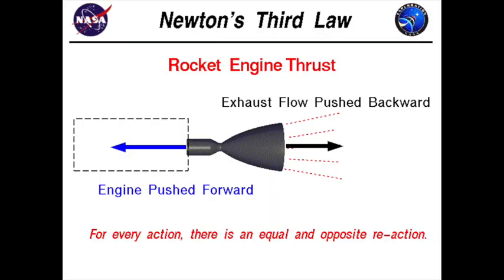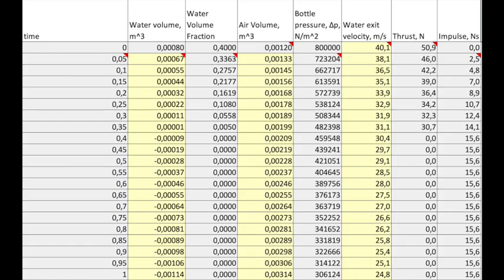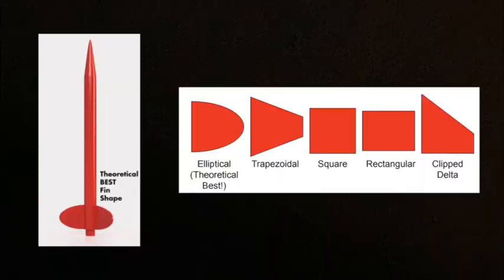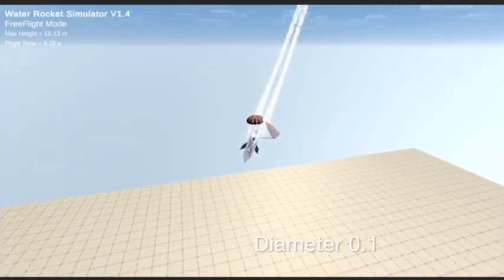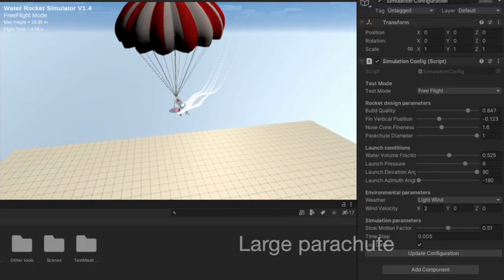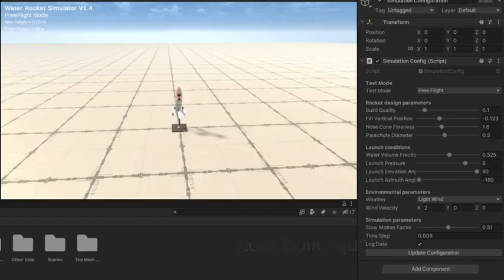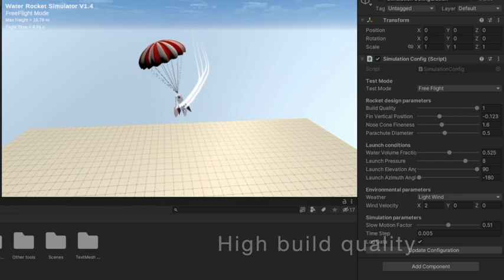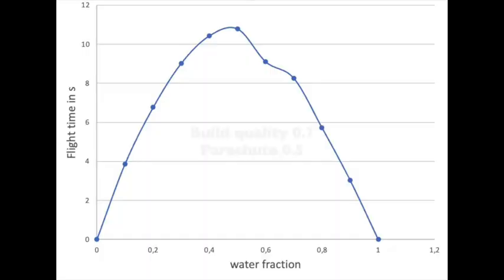Group 9 Rocket activity